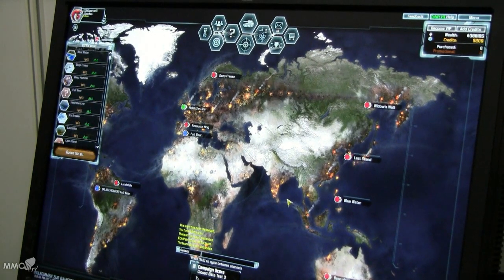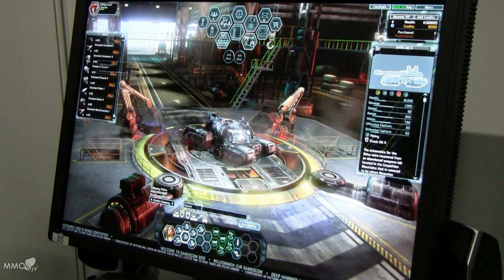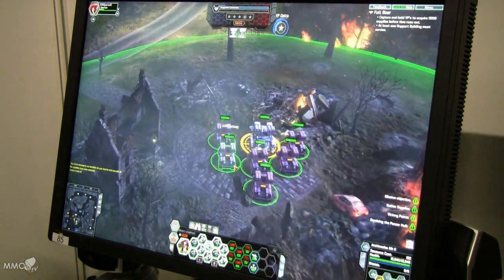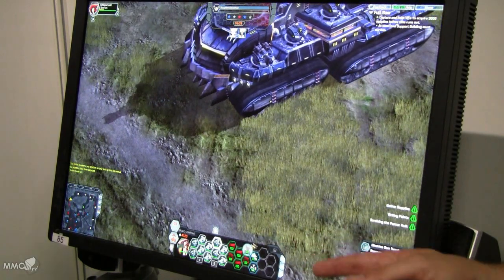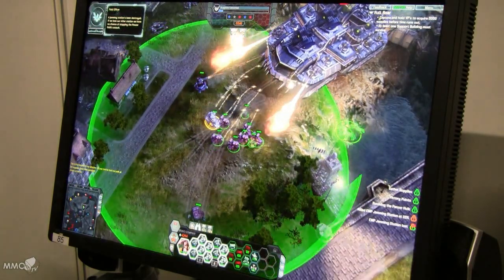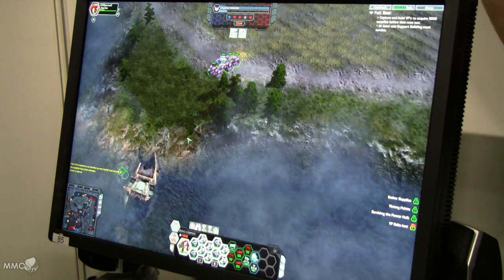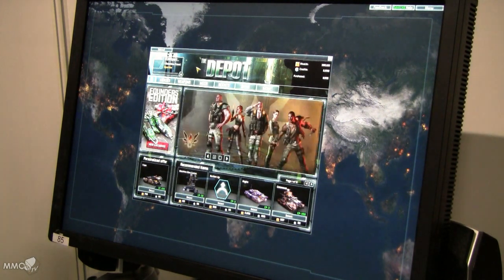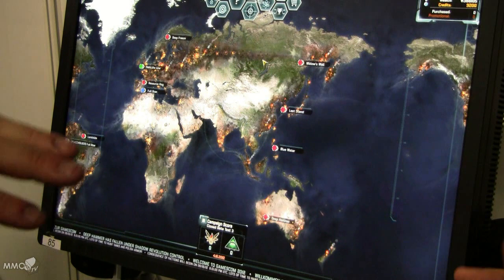End of Nations Exclusive presentation Gamescom 2012 - MMO HD TV (720p)